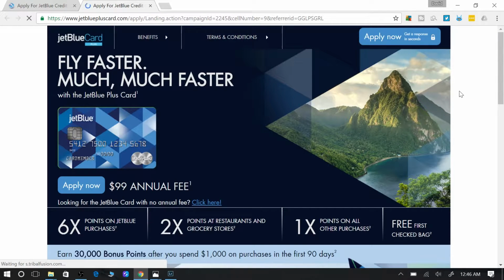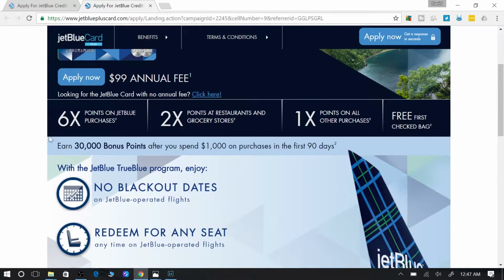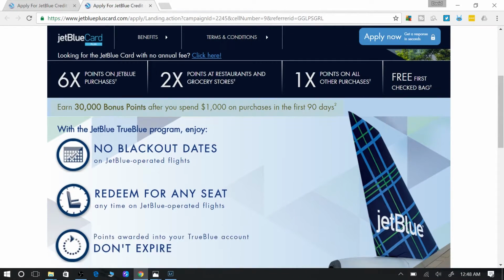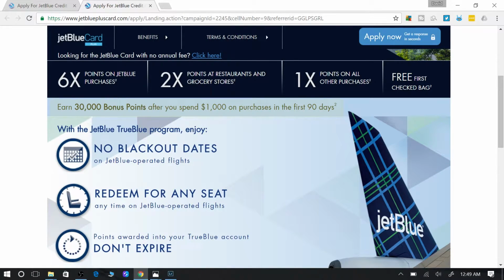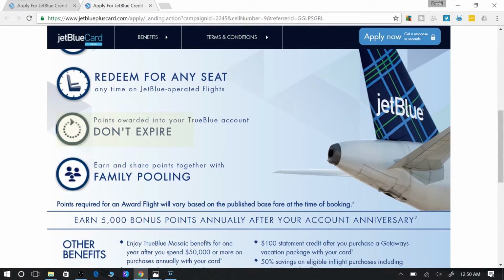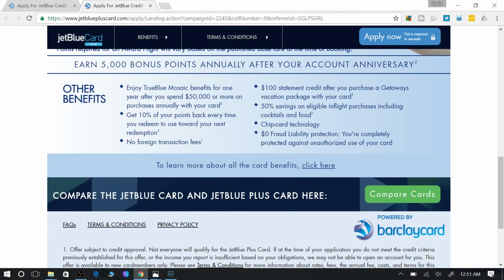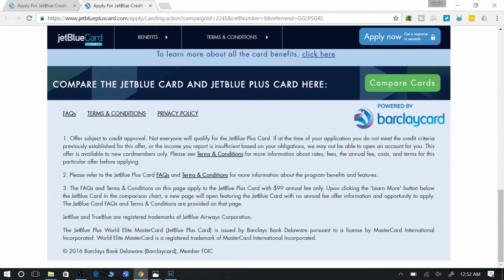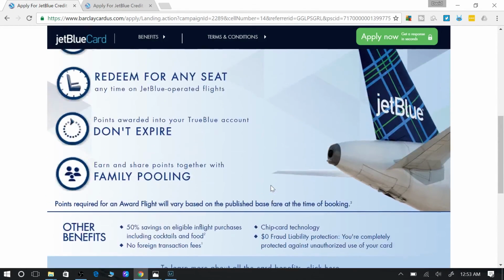How to Fly for Free - jetBlue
The jetBlue Plus Credit Card is a great option for anyone who likes to travel on jetBlue metal.  You also get 6x points on jetBlue purchases and 2x points on restaurants and grocery stores.  If you hit the spend limit of $1000, in 90 days you will receive 30,000 points which is approximately $300, cash value.  If you are not liking the $99, annual fee you can opt for the jetBlue Card which has no annual fee and retains most of the perks as the jetBlue Plus card.  Check these cards out on the jetBlue site.  I am not a paid advertiser, I just like the product and the jetBlue Airways company.

This is the gear I use in all my videos:
CAMERA 1 (Canon 7D)
CAMERA 2 (Canon S120)
CAMERA 3 (Sony a5100)
TRIPOD 1 (Davis & Sanford)
TRIPOD 2 (Amazon Basic)
TRIPOD 3 (Fotodiox Tabletop Tripod)
LENS 1 (Canon EF 50mm f/1.4)
LENS 2 (Tokina 11-16mm f/2.8)
LENS 3 (Sony 16mm f/2.8)
LENS 4 (Tokina AT-X 100mm f/2.8)
MICROPHONE 1 (RodeMicPro)
MICROPHONE 2 (Sennheiser Wireless Microphone)
DRONE (DJI Phantom 4)

If you would like me to review your product, please send product to the address below.
18122 CARMENITA RD.